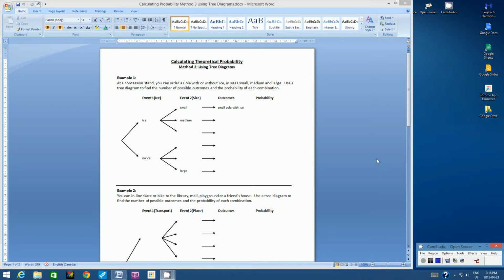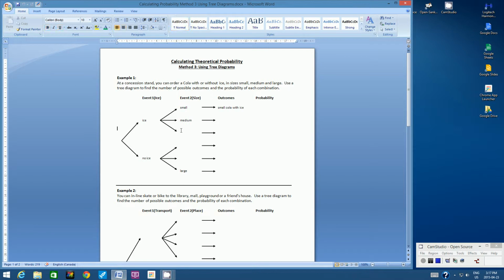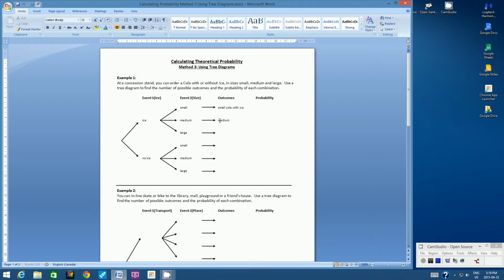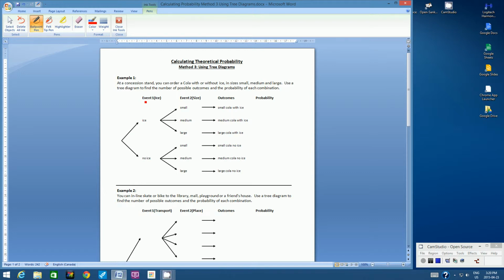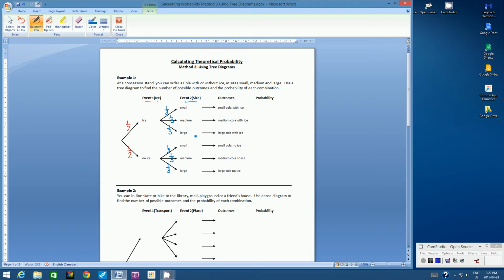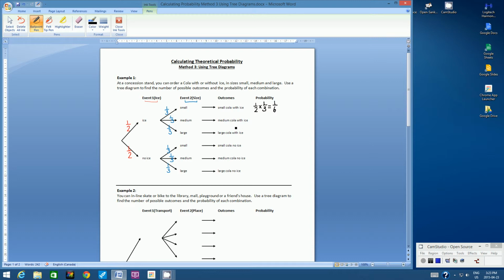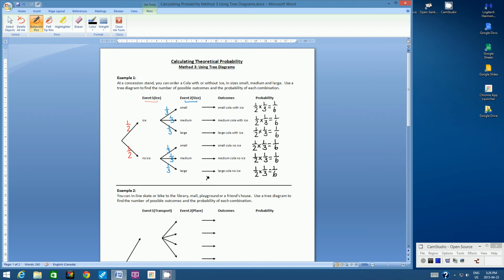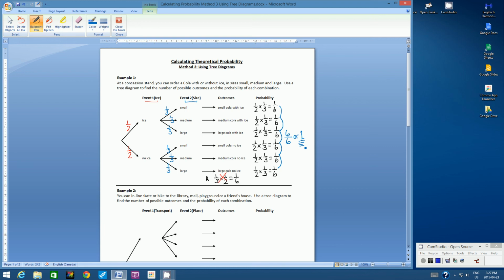Calculating Theoretical Probability Method 3 Using Tree Diagrams p1